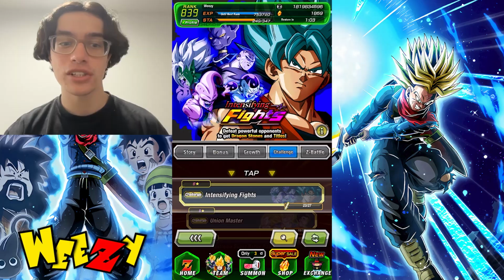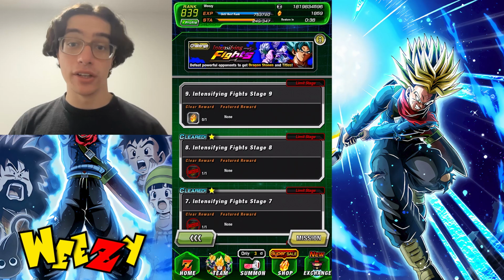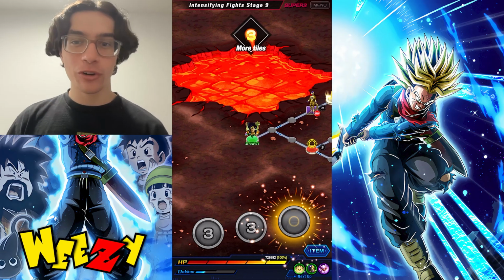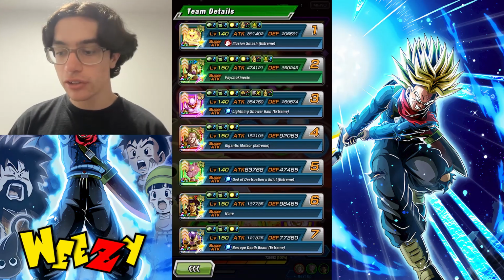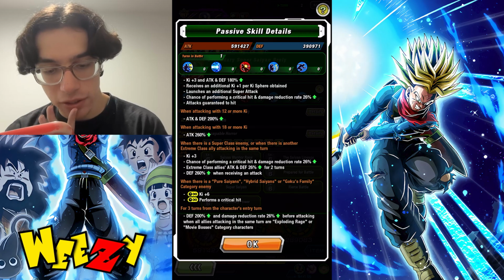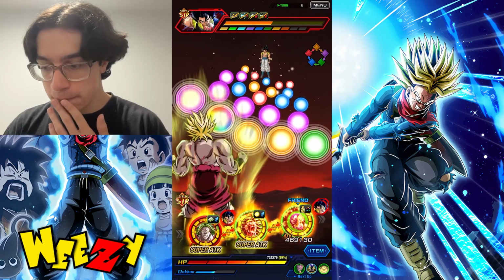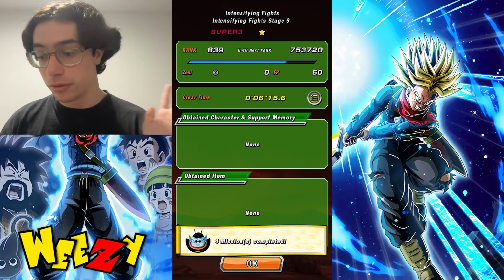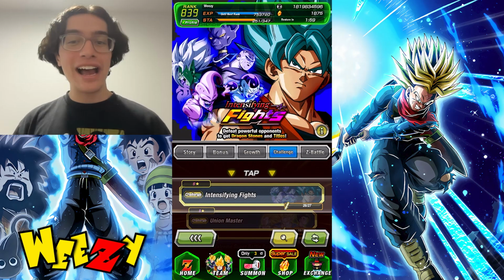DOKKAN NEW LOOK! MOVIE BOSSES STAGE ALL MISSIONS DONE!! (Intensifying Fights) DBZ Dokkan Battle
Dokkan got a new UI update and I'm gonna take a look at that and also do the missions and newest stage of the intensifying fights event. This event wasn't too hard but it was fun to use new units like SEZA Broly and EZA Golden Frieza. Hope you enjoy!